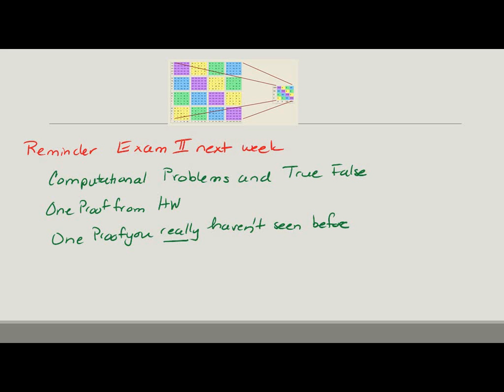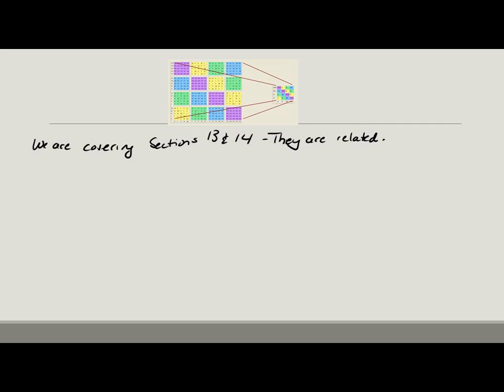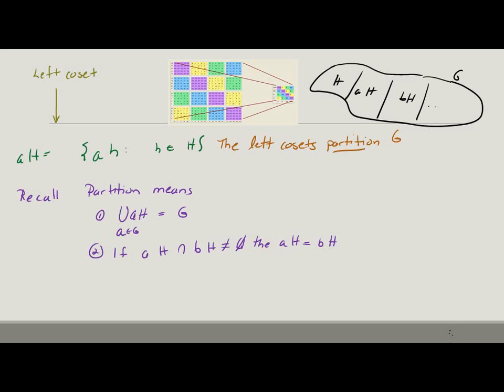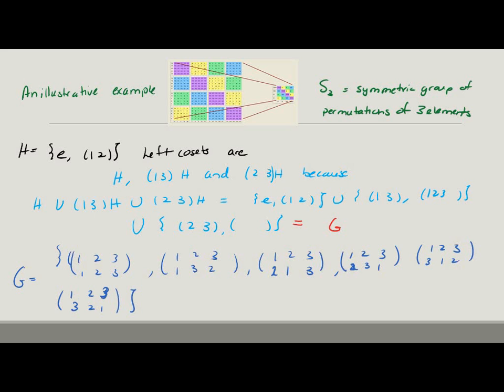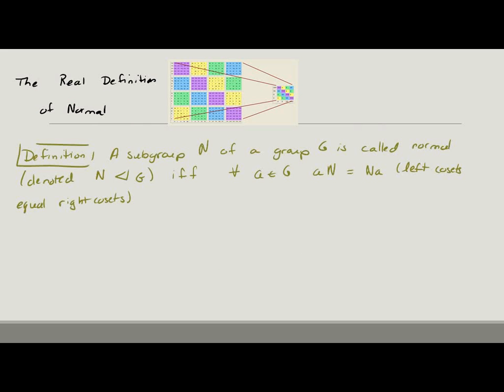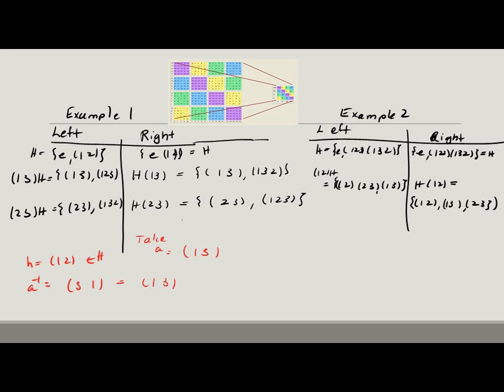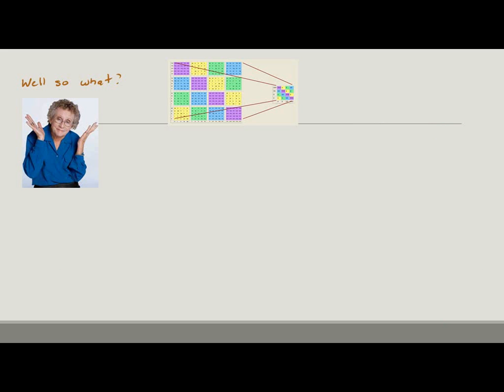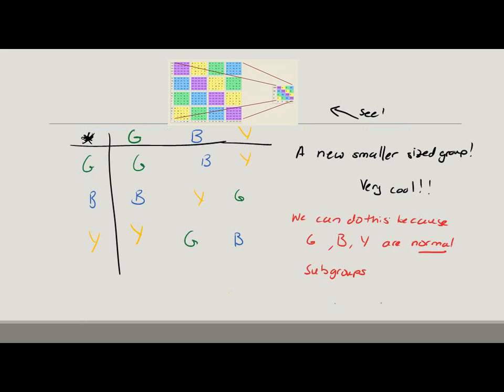3 16 Abstract Algebra What's going to be on the Exam and Normal Subgroups Video 1